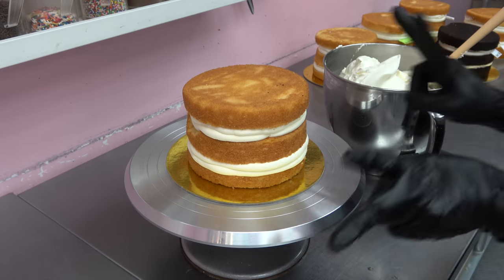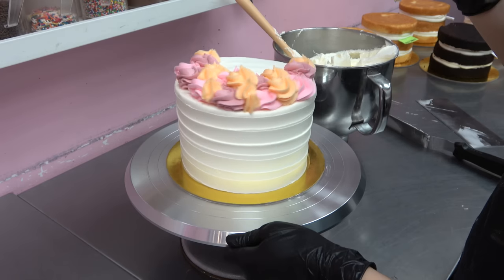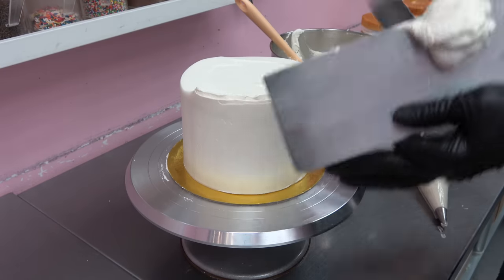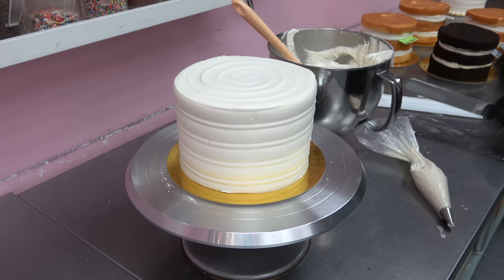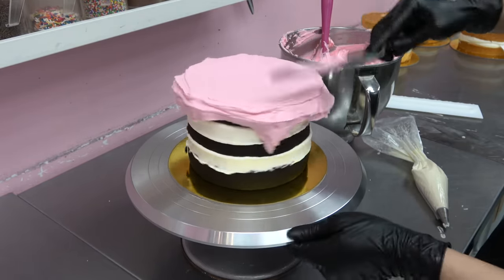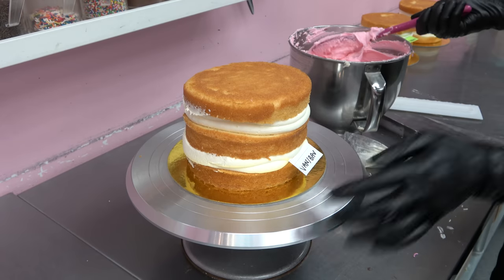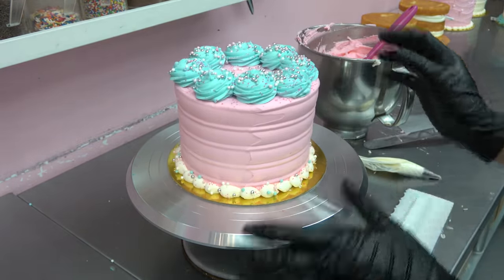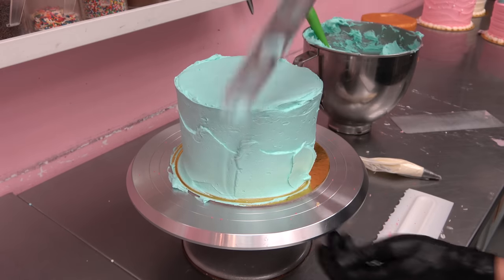Real Time Cake Decorating But I'm Talking The Entire Time...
Not gonna lie… I hated this video when I watched it back hahhahaa. But I hope you all enjoy it!!